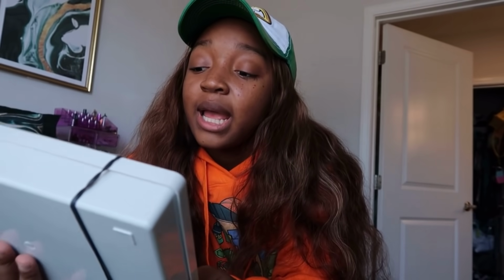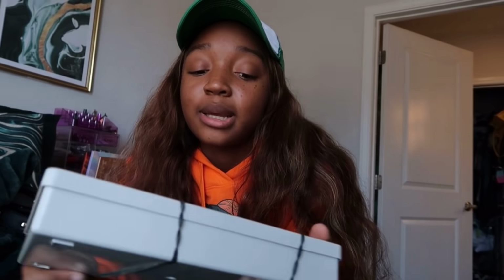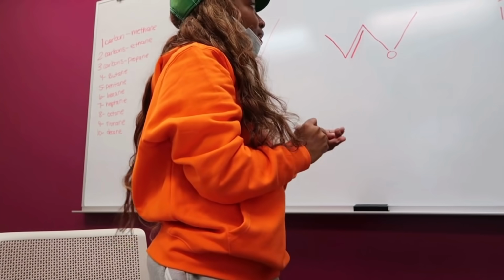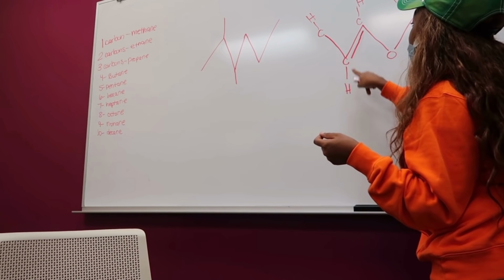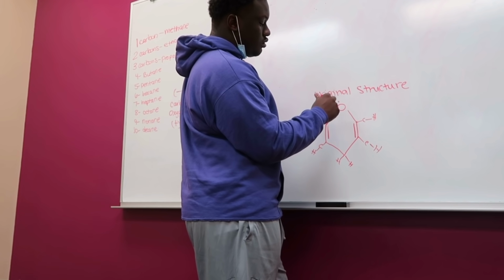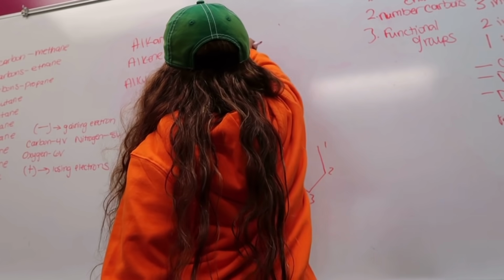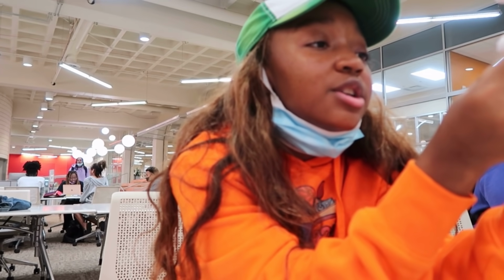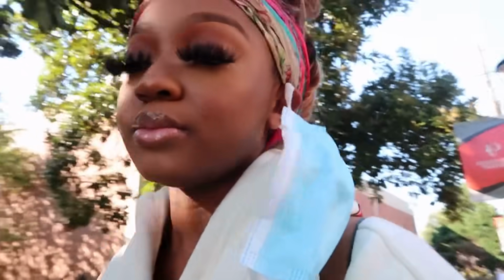A DAY IN THE LIFE: CHEMISTRY MAJOR + INFLUENCER | Clark Atlanta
Hey guys! This was a pre-recorded video I never got a chance to edit before the end of September so here is a little insight of what the workload/life as an influencer is for a chemistry major at Clark Atlanta! Feel free to dm me any questions on my Instagram.

NEXT VIDEO
HBCU VLOG S2 E5
- October 21

Q&A
Camera: Canon G7 Powershot Mark II
iPad : iPad Pro
Notes App: Goodnotes